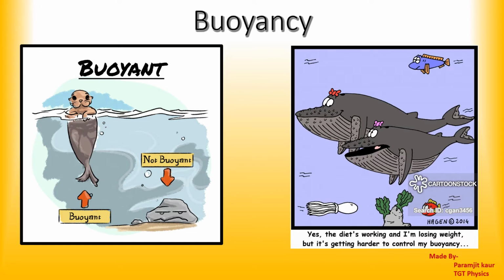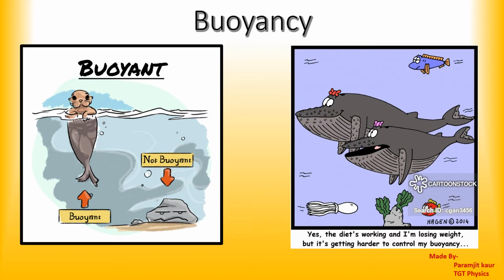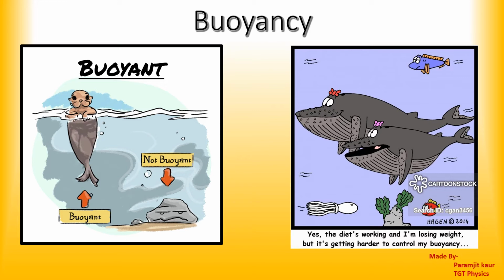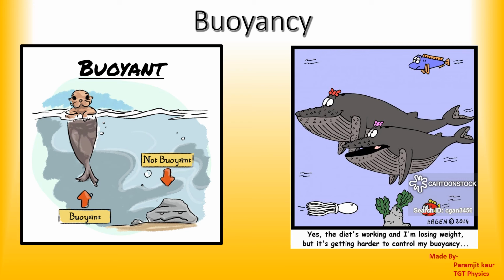Class 9_ Physics_ Buoyancy